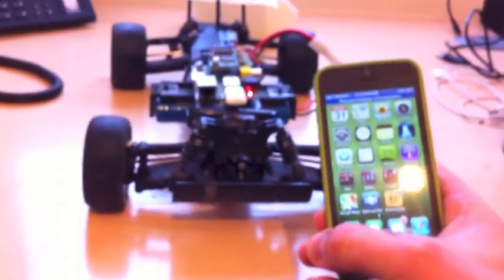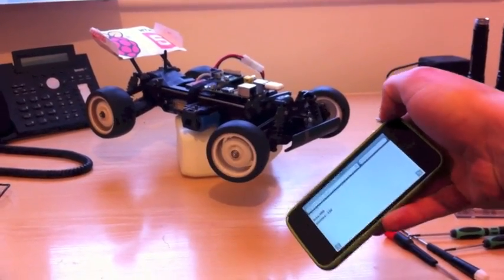Raspberry Pi Remote controlled iphone car - part 2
Small project to make a Remote Controlled Car run from a Raspberry Pi. The eventual plan is to allow the car to be controlled over WiFi from a smart phone Gyro (tilt and rock the phone to control the car) with an onboard webcam.

This is part two - the basics are all working but it could do with a little refinement